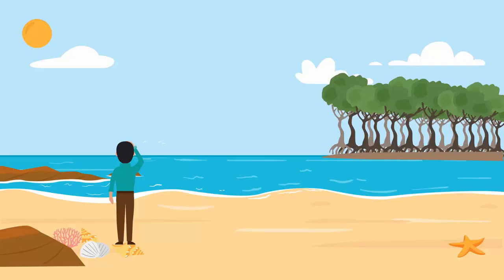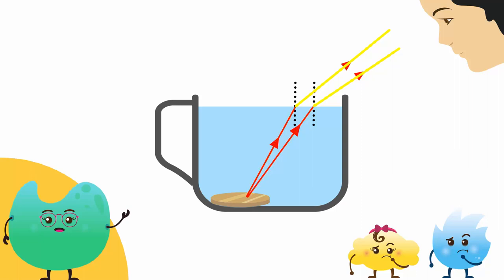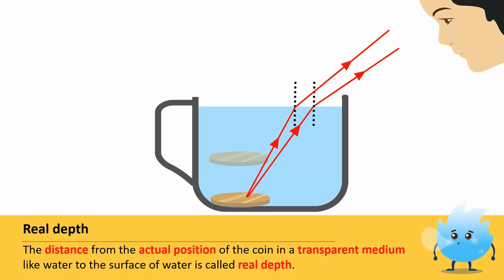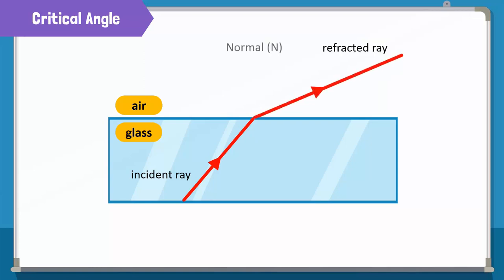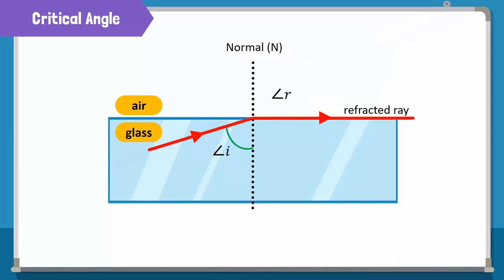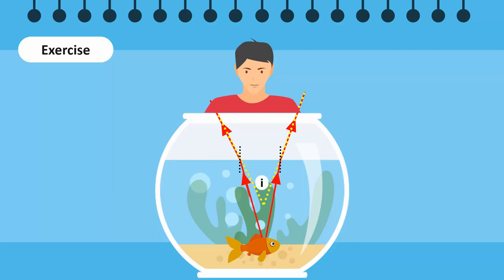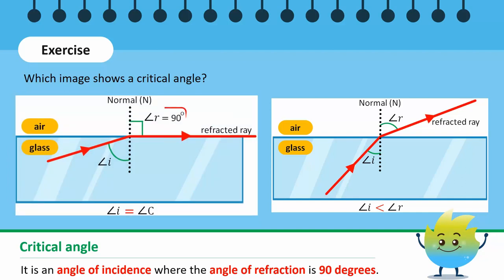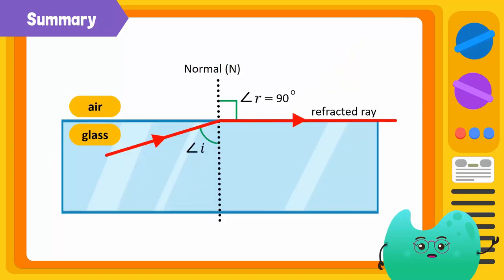Real Depth, Apparent Depth, and the Critical Angle